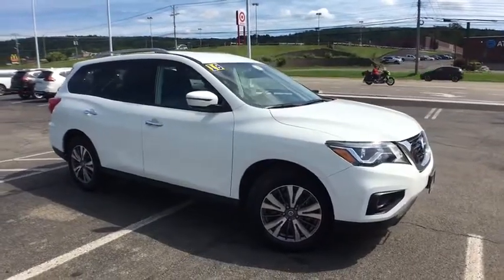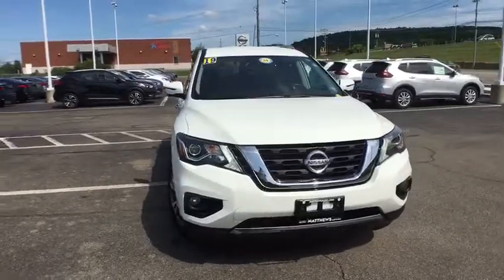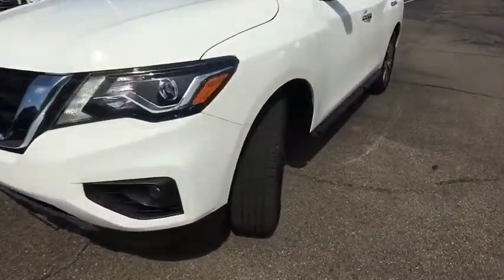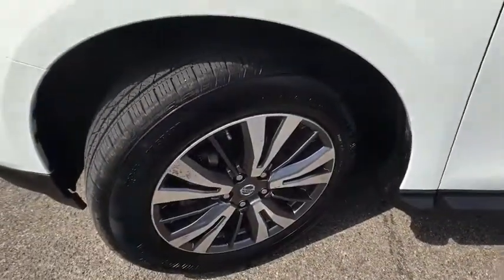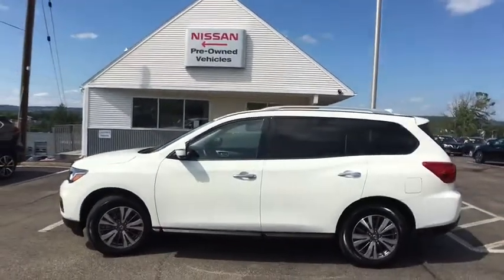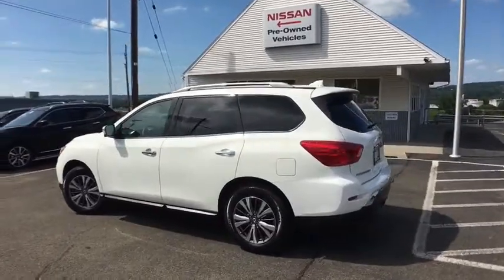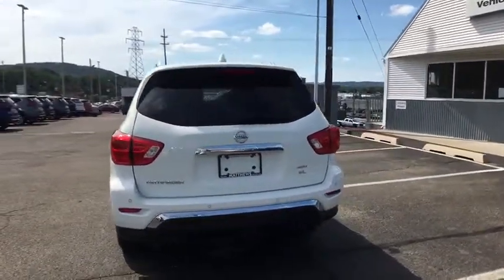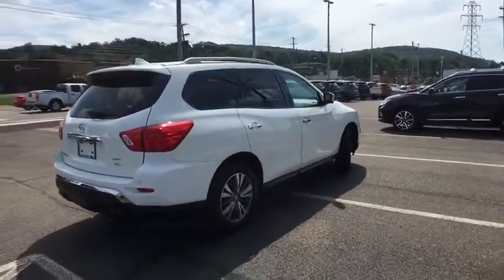2019 Nissan Pathfinder Vestal, Binghamton, Sayre, Ithaca, Horseheads, NY UN205E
Glacier White Used 2019 Nissan Pathfinder available in Vestal, New York at Matthews Nissan. Servicing the Binghamton, Sayre, Ithaca, Horseheads, NY area.

Matthews Nissan
3101 Vestal Pkwy E

 This Nissan won't be on the lot long! The design of this vehicle clearly emphasizes dynamic style and agility! It includes leather upholstery, heated front and rear seats, a power liftgate, and power seats. Smooth gearshifts are achieved thanks to the refined 6 cylinder engine, providing a spirited, yet composed ride and drive. Four wheel drive allows you to go places you've only imagined. Come down to our dealership, where you can browse our entire inventory in person. Nissan certified. One owner. Clean auto check. No accidents. Non-smoker. Bluetooth. Navigation. Heated seats. Third row seating. Charcoal leather interior. Glacier white exterior.